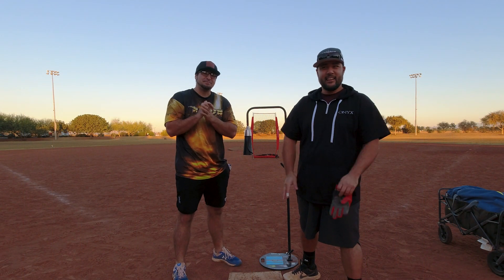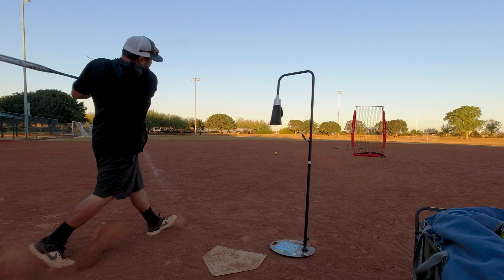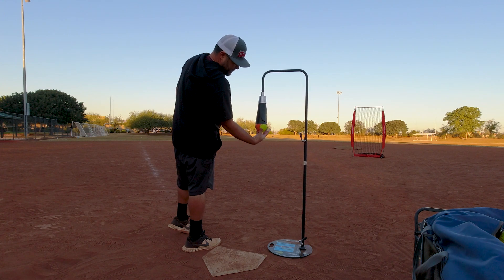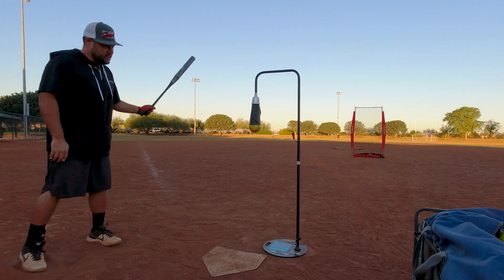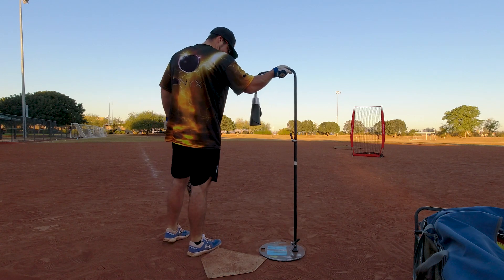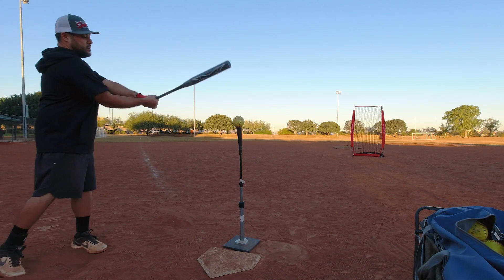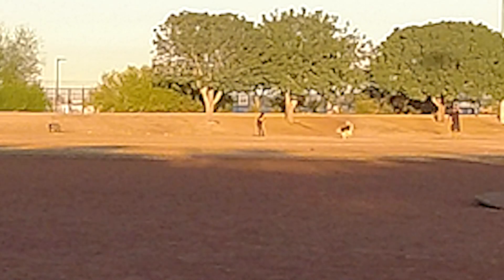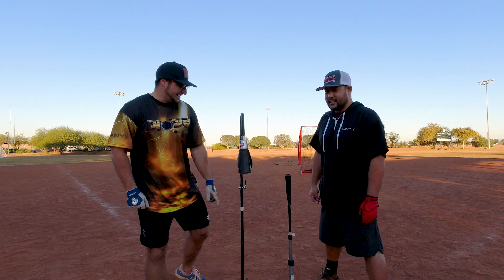Backspin Tee Review for Slow Pitch Softball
So it's a very interesting product, here's a link to learn more about the Backspin Tee as well as the Tanner Tee.